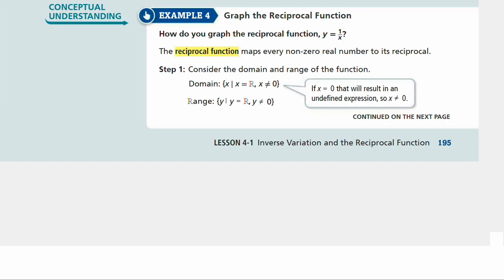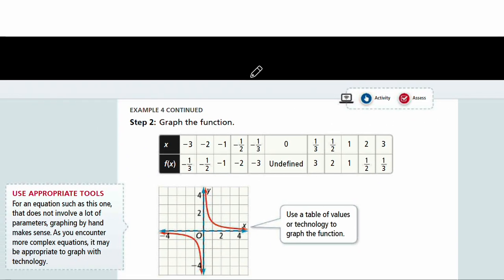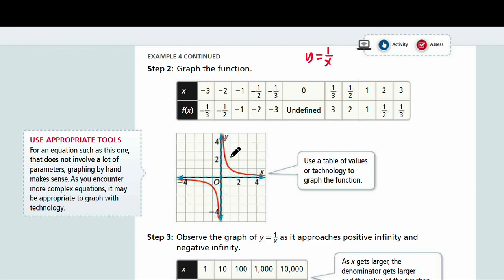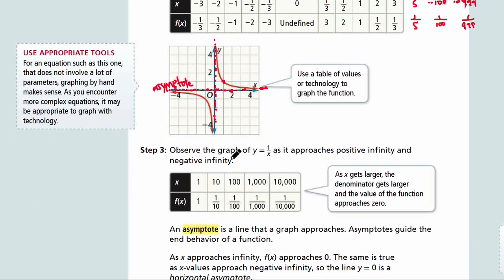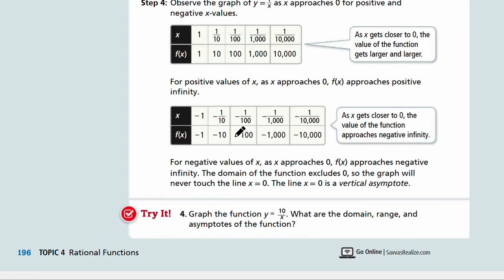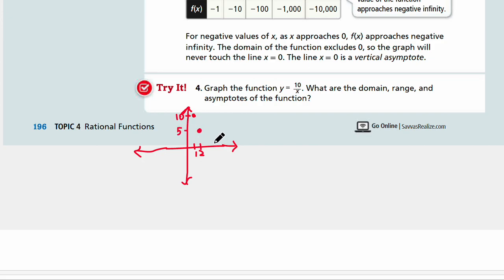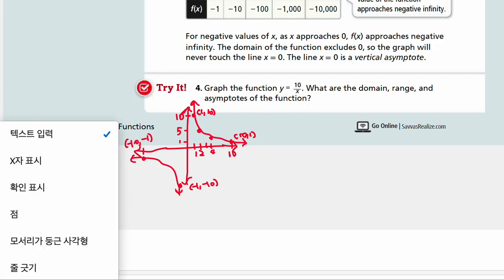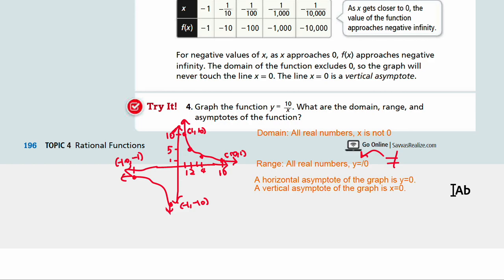EnVision Algebra 2 Lesson 4-1: Inverse Variation and the Reciprocal Function - Example 4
🦋 Lesson objective
By the end of this lesson, you will be able to use inverse variation and graph translations of the reciprocal function.

🦋 In Example 4, we will graph the reciprocal function.